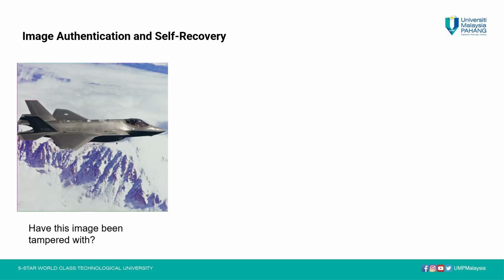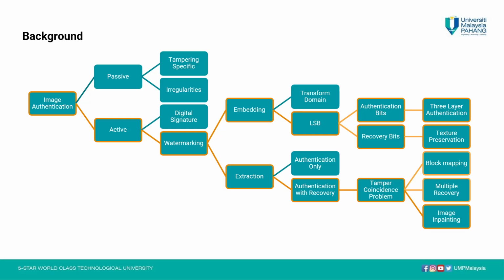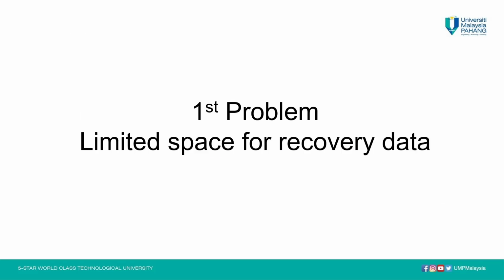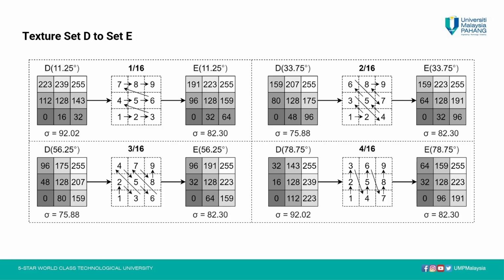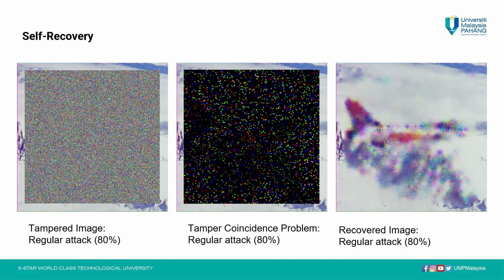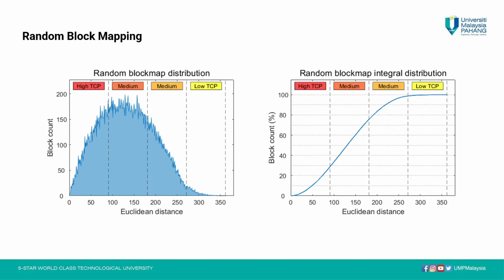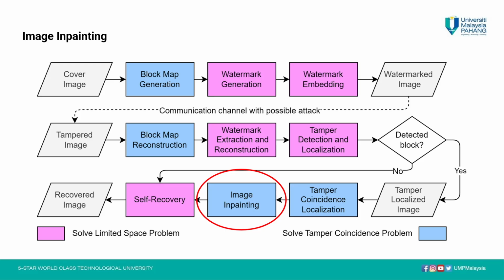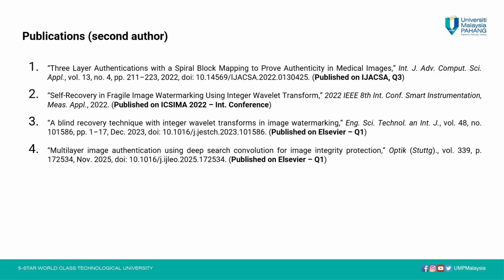Image Authentication and Self-Recovery With Texture Preservation in Fragile Watermarking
This keynote address presents the Authentication and Self-Recovery (AuSR) framework, a novel approach to fragile image watermarking designed to ensure digital image integrity and facilitate high-fidelity reconstruction following malicious attacks. The proposed framework systematically resolves two primary challenges in the domain: the limited space available for embedding recovery data and the persistent tamper coincidence problem. To overcome the limited space constraint, the framework introduces a Texture Preservation technique during watermark generation, efficiently classifying 3x3 pixel blocks into 16 predefined textures to generate highly optimized authentication bits. Concurrently, the tamper coincidence problem is mitigated through a specialized AuSR block mapping strategy and a sophisticated image inpainting algorithm that leverages a spiral outward search across eight angular regions to accurately estimate lost data. Extensive experimental evaluations demonstrate that this method significantly outperforms existing state-of-the-art schemes, maintaining exceptional watermarked image quality while delivering superior recovered image fidelity, even under severe regular and irregular tampering attacks of up to 80%.